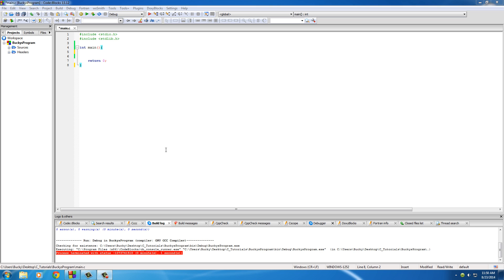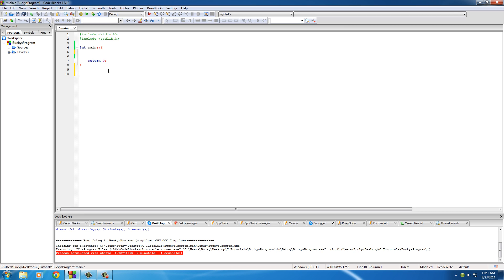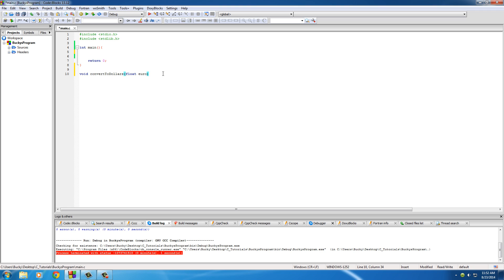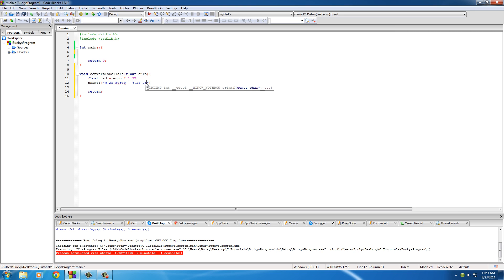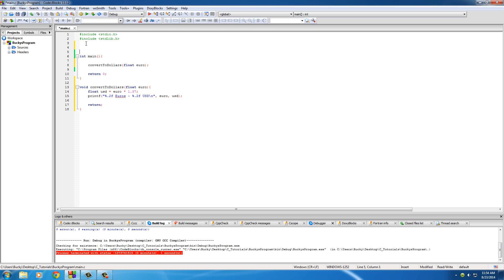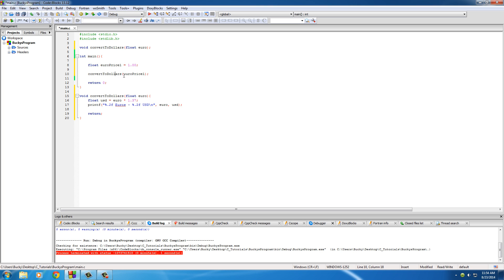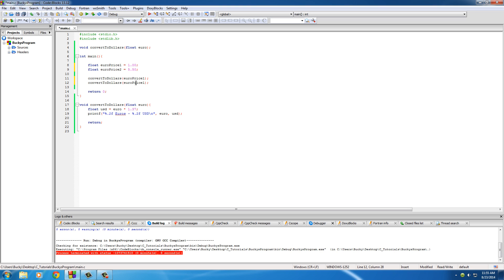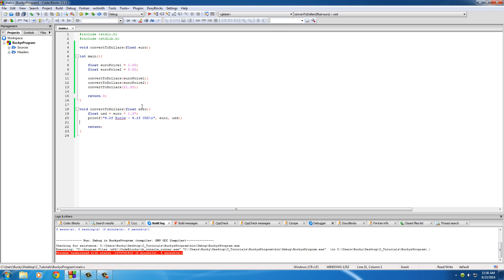C Programming Tutorial - 56 - Passing Arguments to Functions